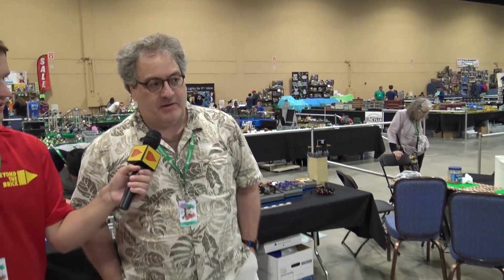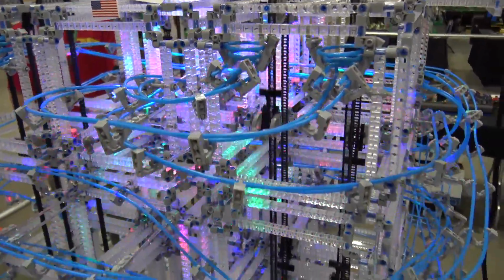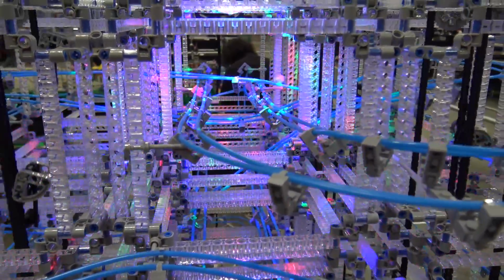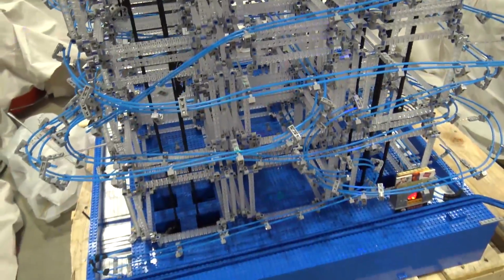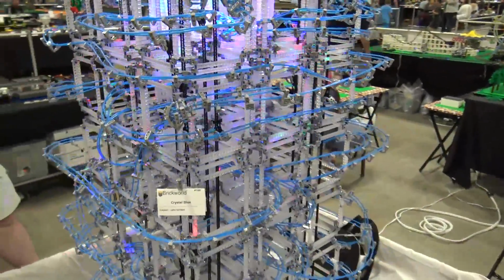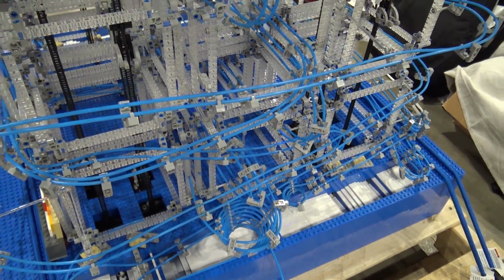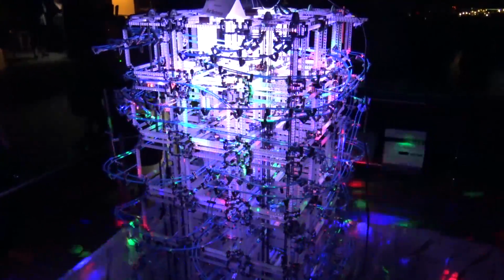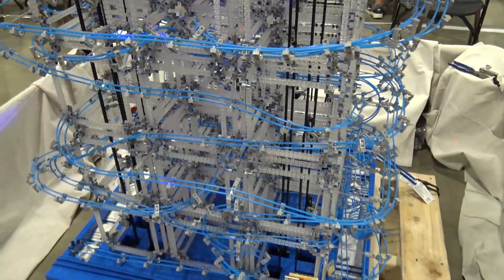Huge LEGO Ball Machine with Lights | Brickworld Chicago 2018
Beyond the Brick's Joshua Hanlon talks with John Gerlach about his LEGO ball machine at Brickworld Chicago 2018.